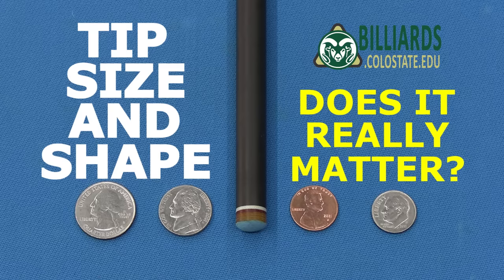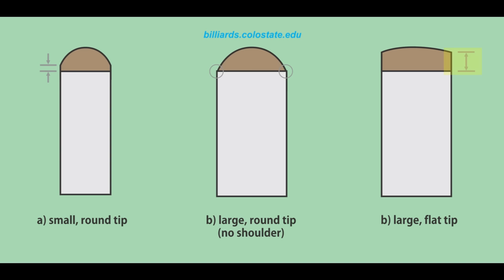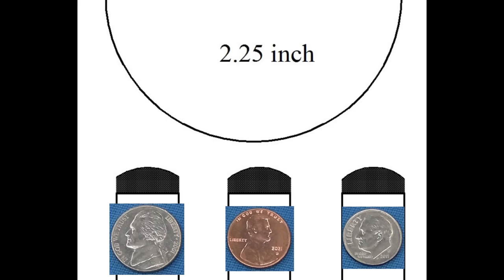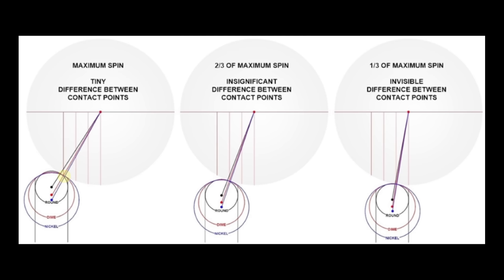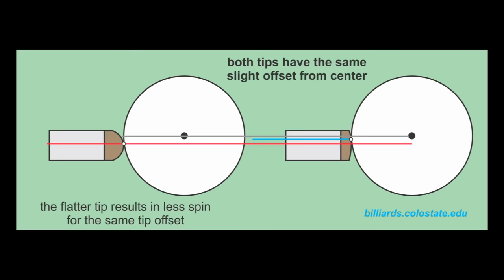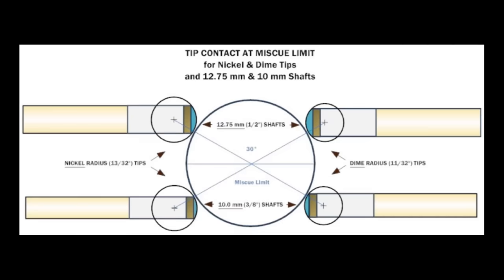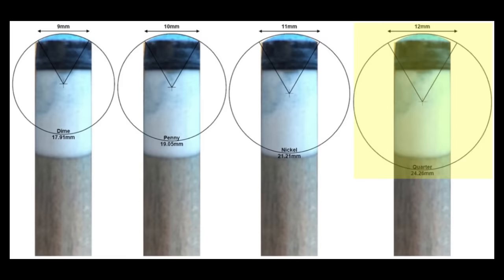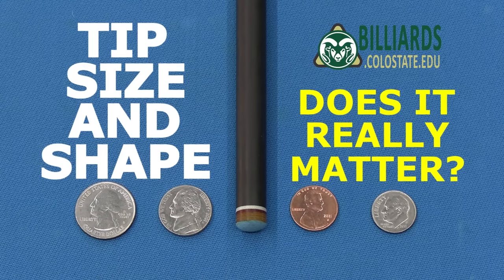Cue Tip Size And Shape Effects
Dr. Dave discusses and demonstrates the effects of shaft diameter and tip shape.  Some effects are important to be aware of, but many are not as important an many people might think.

Contents:
0:00  -  Intro
0:14  -  Shaft/Tip Size
2:04  -  Tip Shape
5:56  -  Wrap Up